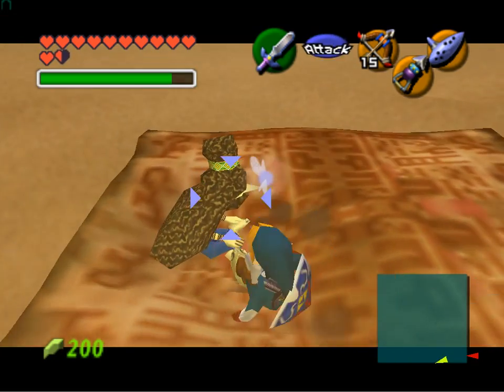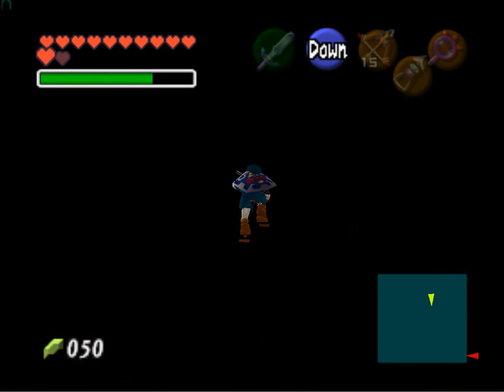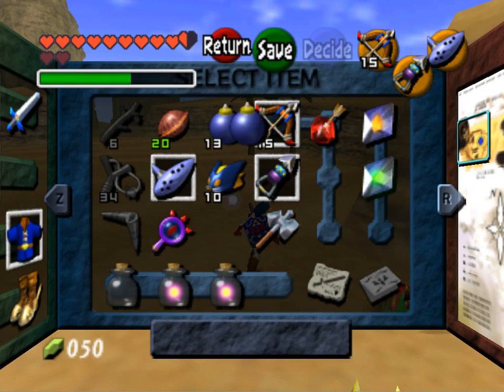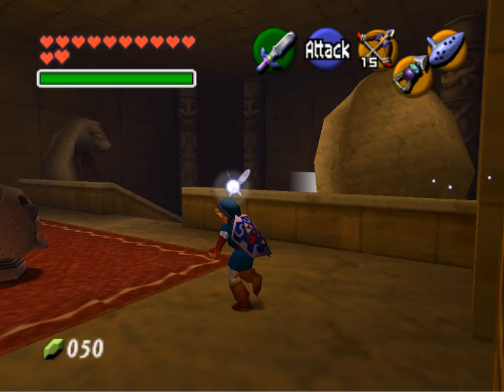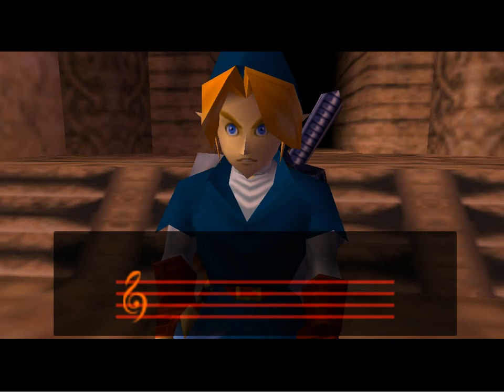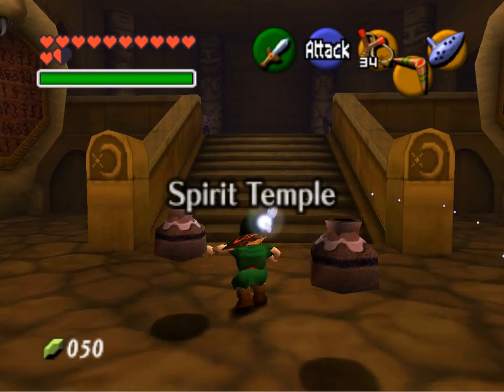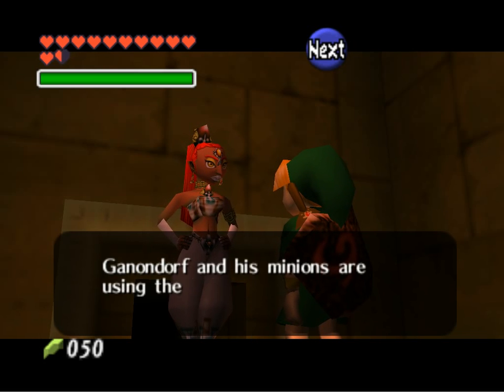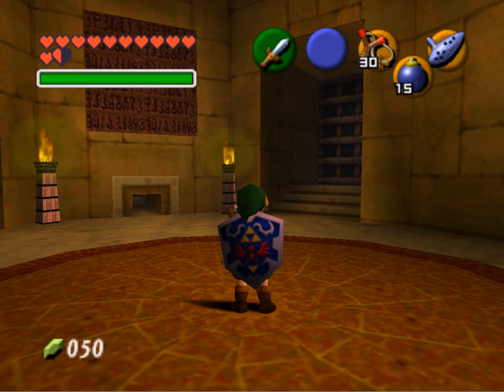Let's Play Legend of Zelda: Ocarina of Time - #38: Stupid sexy Link!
And after quite a long absence, I return! The holidays are a trying time, I would think. But now that they're over and I'm settled into University, the videos shall return!

My first order of business: Getting out of this bloody desert!